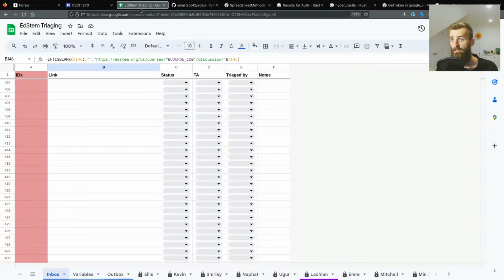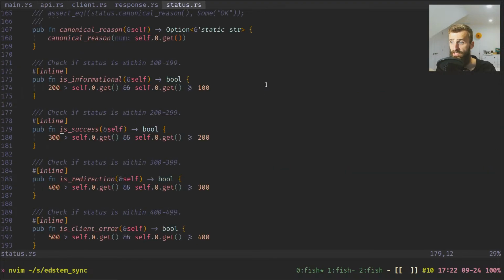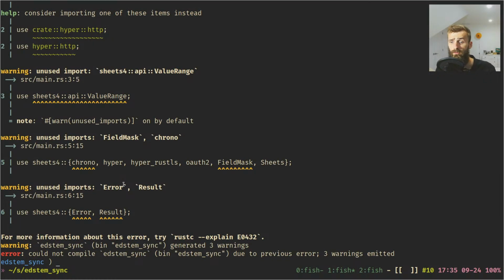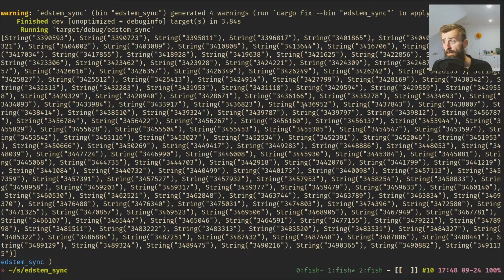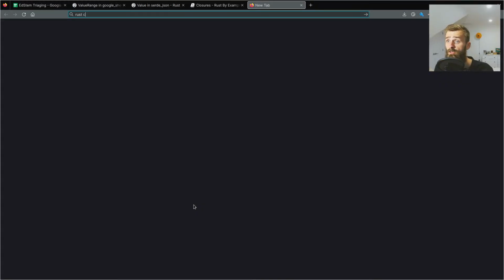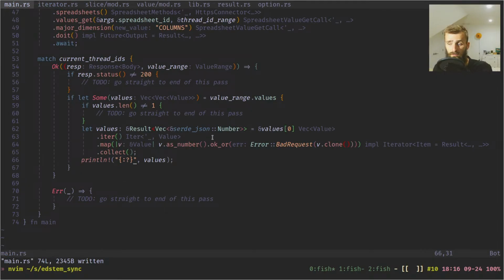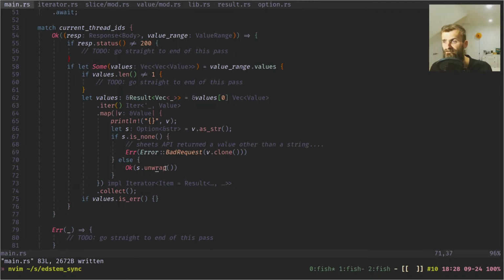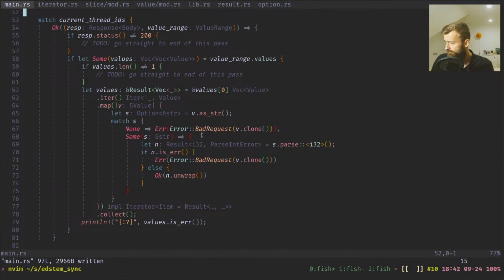Porting a simple Python script to Rust (part 2)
Part II of writing a program in Rust that reads from both EdStem - and Google Sheets in order to update the latter with values from the former. This is the second of several parts, and probably most interesting to programmers who haven't programmed in Rust, but want to get a feel for what it's like.

downtime explanation: (0:00)
cell referencing in sheets: (1:39)
unpacking the values: (6:00)
error handing: (12:26)
bathroom break: (38:50)
more error handling: (40:50)
error handling in iterators: (54:15)
testing template: (1:32:15)
deciding to pause: (1:35:30)